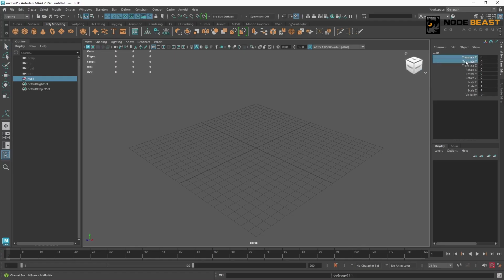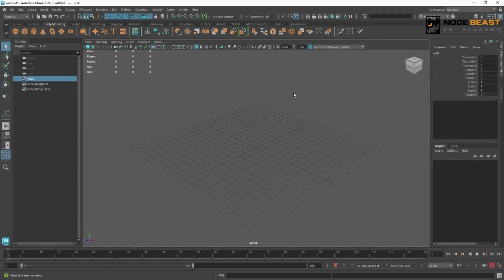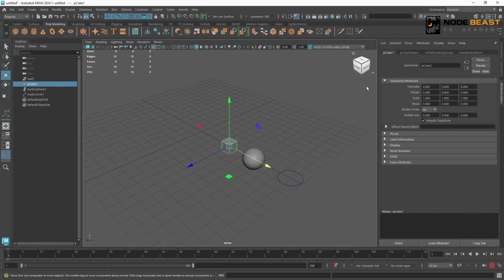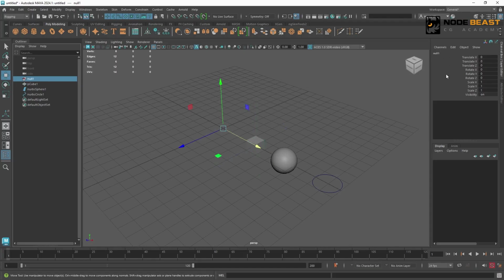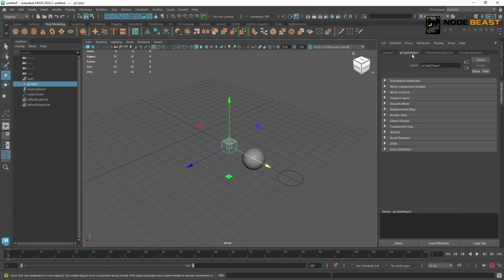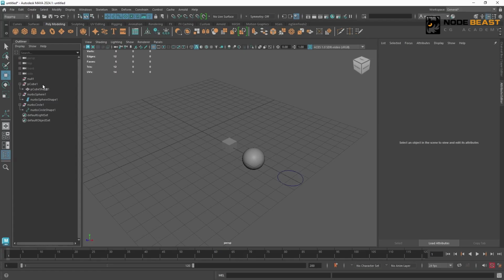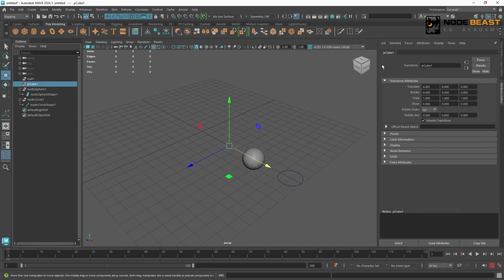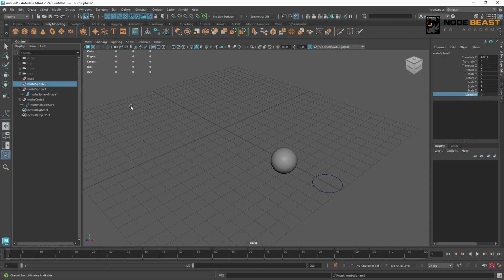Maya Rigging Basics I: 6 Transform Node